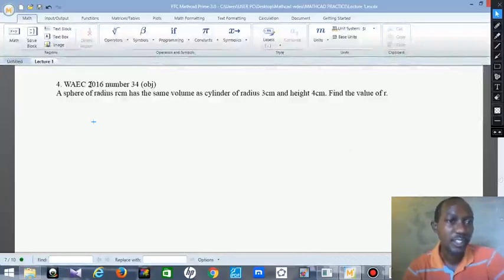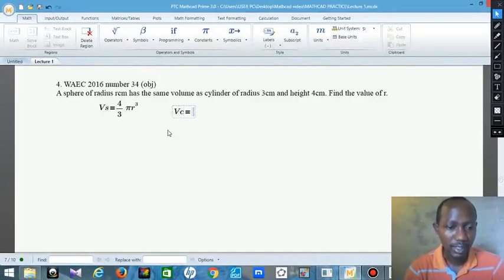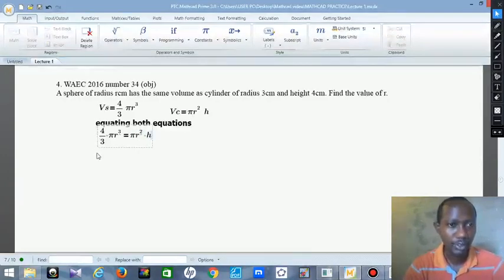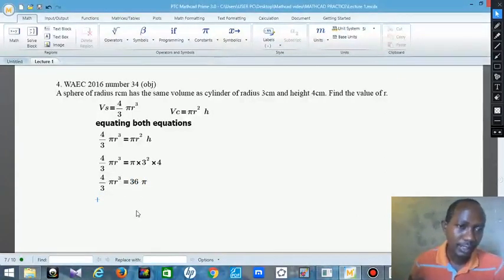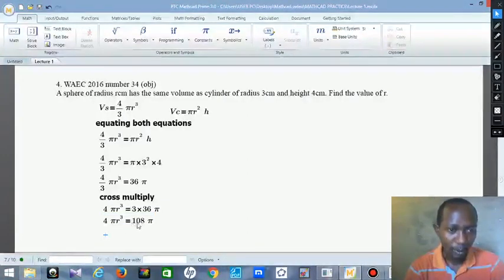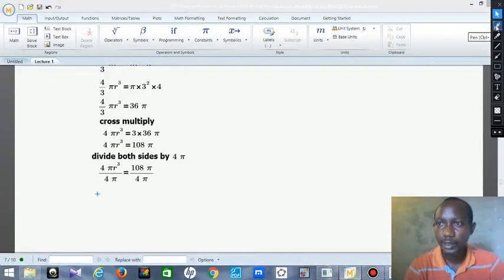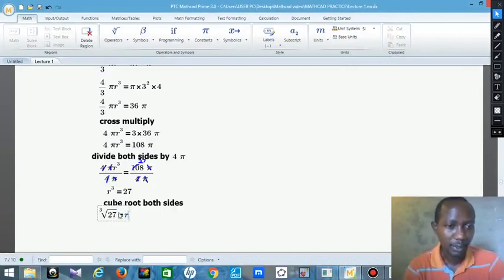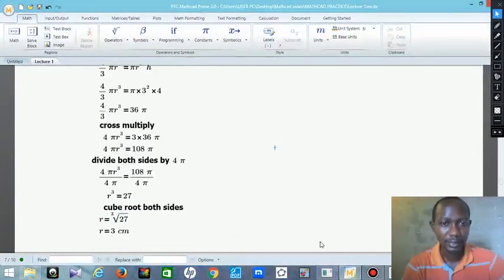Volume and surface area of a sphere WAEC 2016 number 34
This video shows solution of WAEC past question on volume and surface area of a Sphere